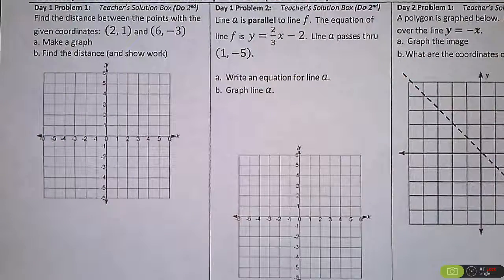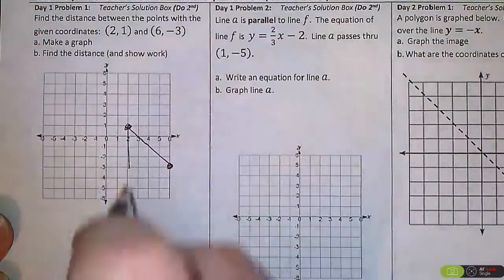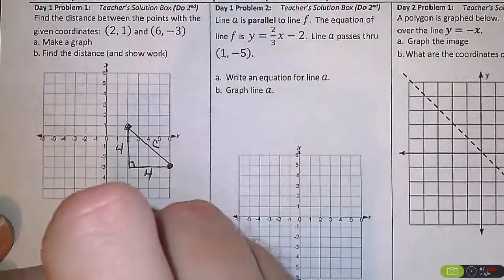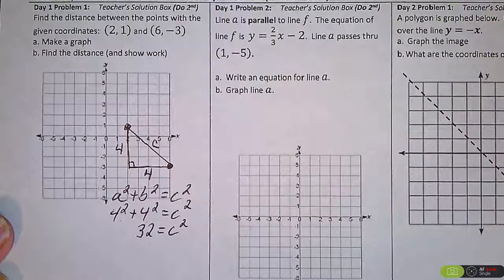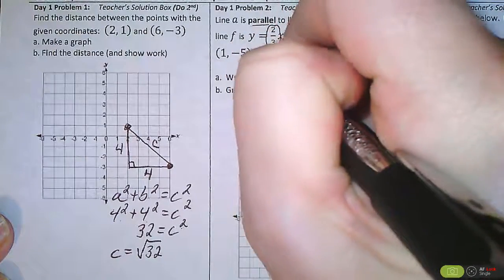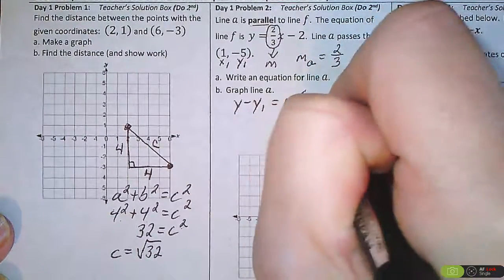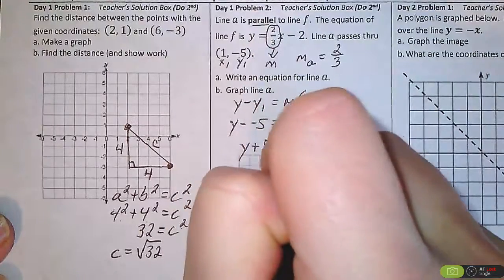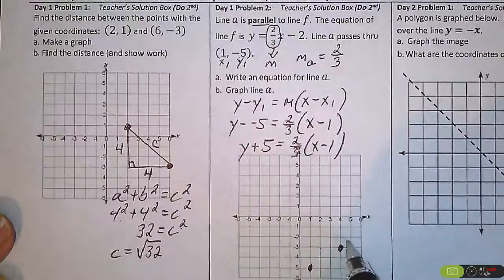Wk 18 Day 1